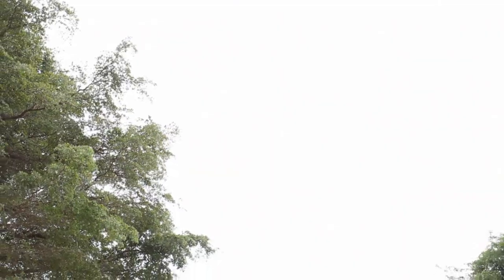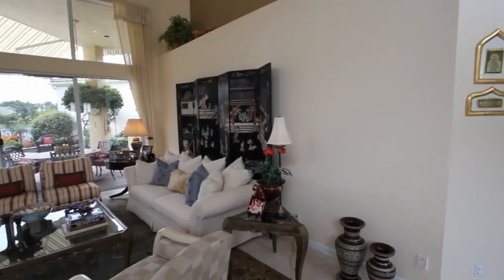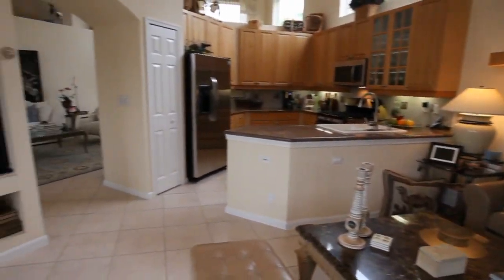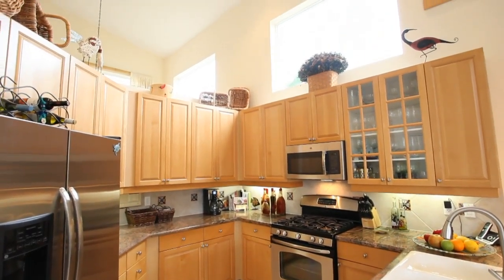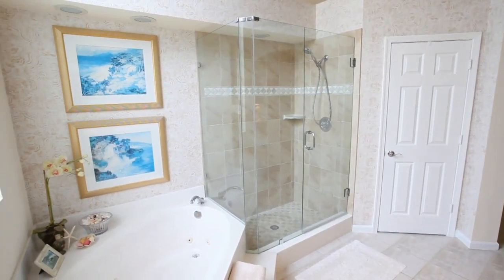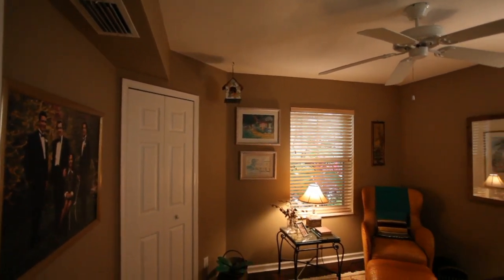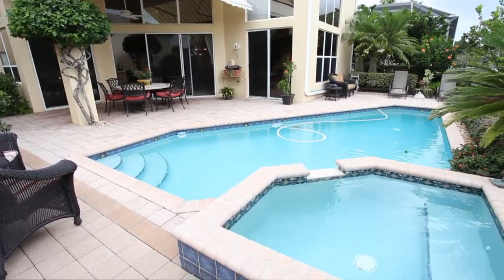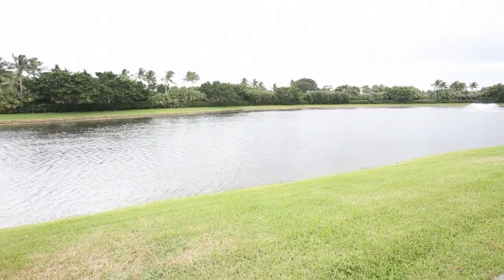309 Sunset Bay Lane Palm Beach Gardens Florida 33418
By Hometakes.com
309 Sunset Bay Lane Palm Beach Gardens Florida 33418